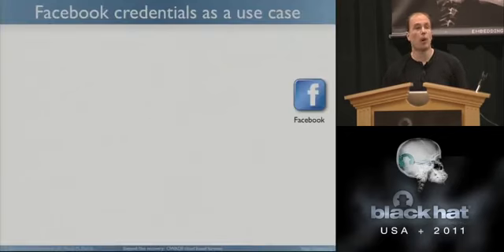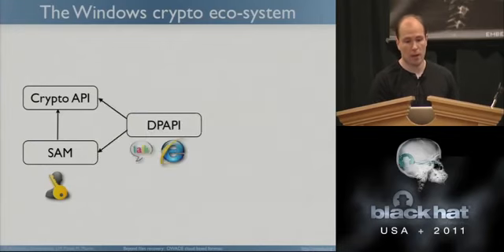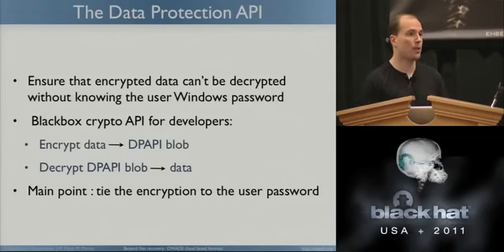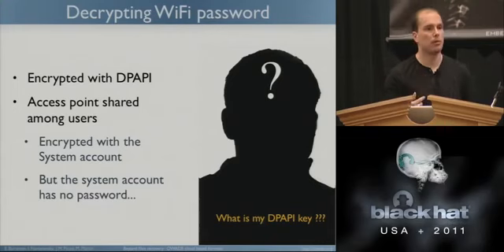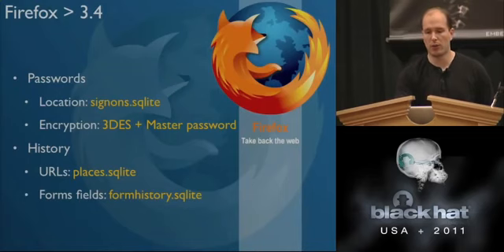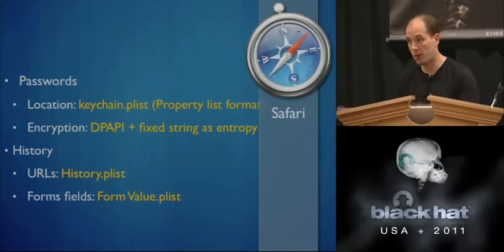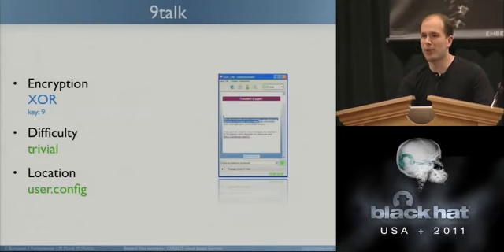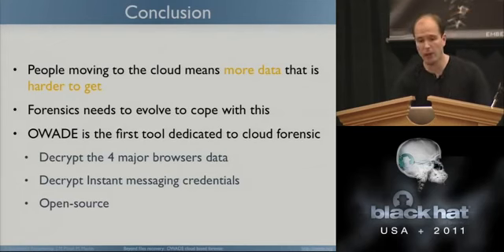BlackHat 2011 - Beyond files forensic OWADE cloud based forensic